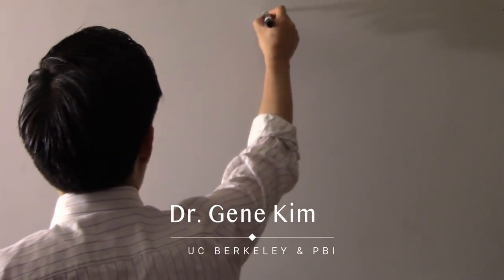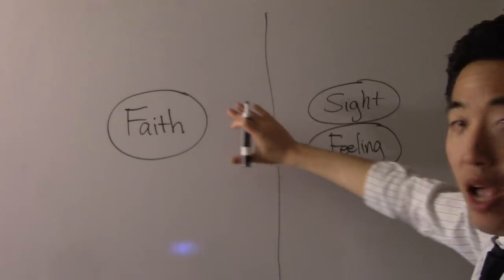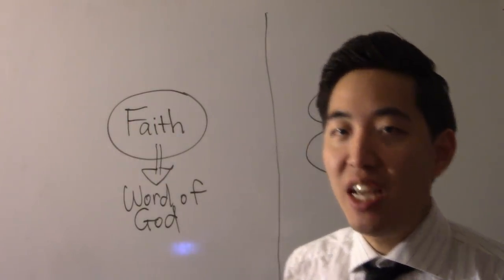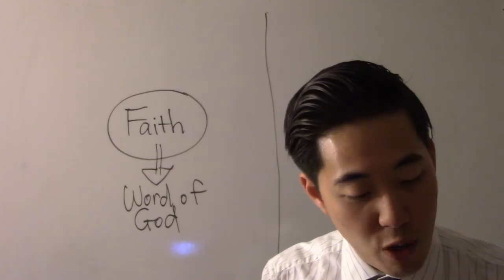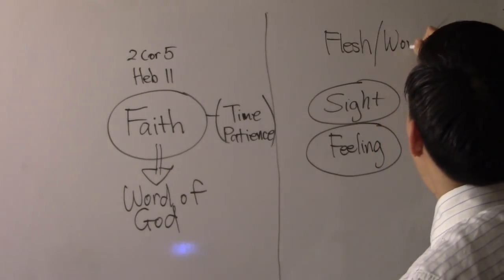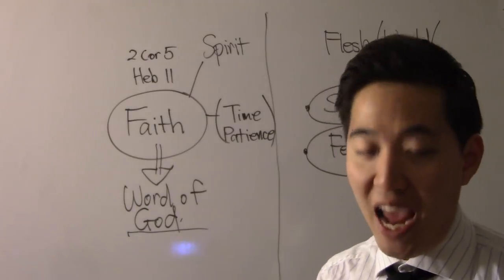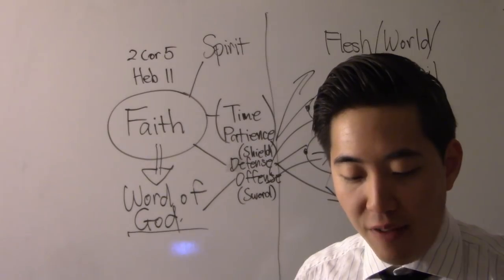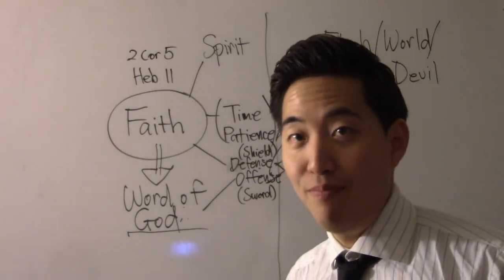STRUGGLING to Serve God? Two Greatest SECRETS - Dr. Gene Kim